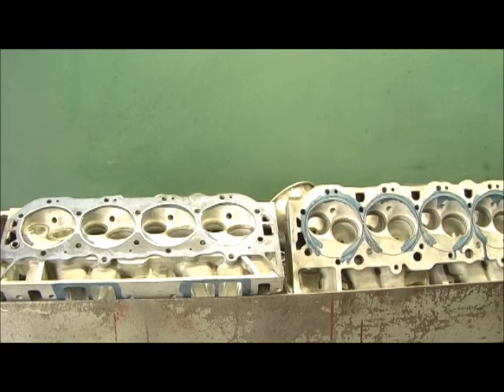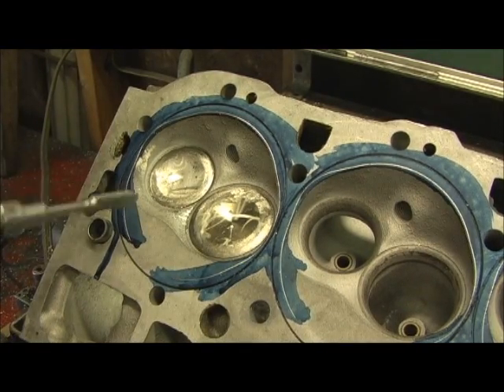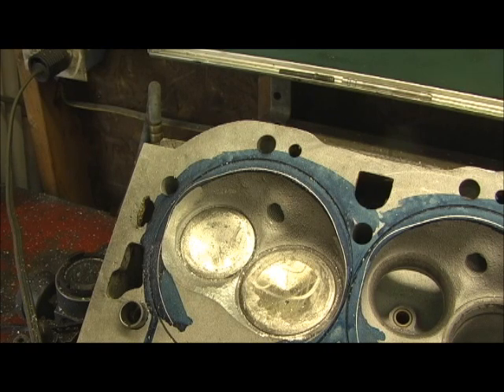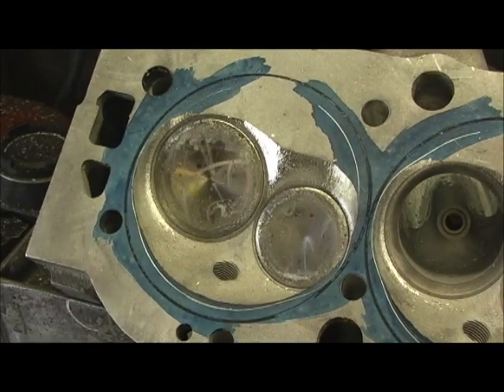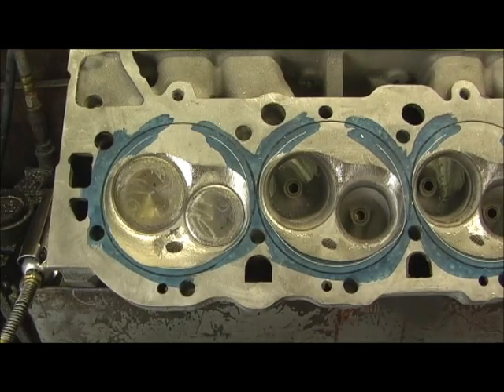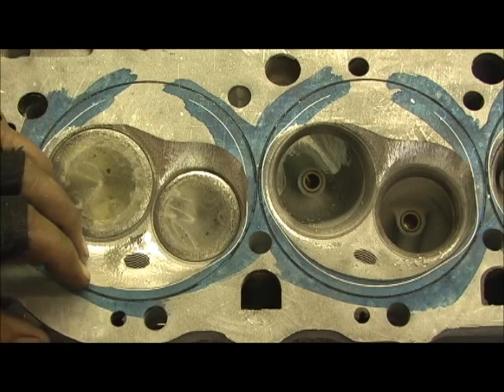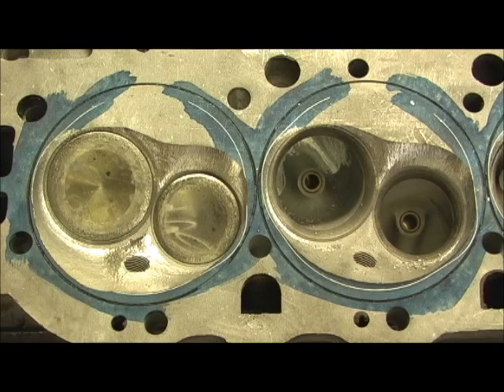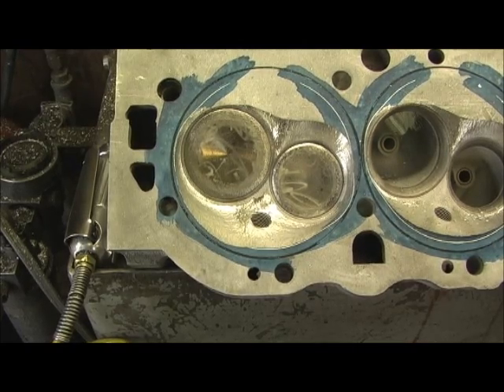Blower Dart BBC Pro One Combustion Chambers 3.0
This is a special chamber, as it has "O" rings or receiver groves cut into the deck surface of the head. Special care has to used as to leave a SHELF of support for the wire. Still, I need to cut the hell out of them to make room for the BIG 2.350 or 2.300 valve on the intake.